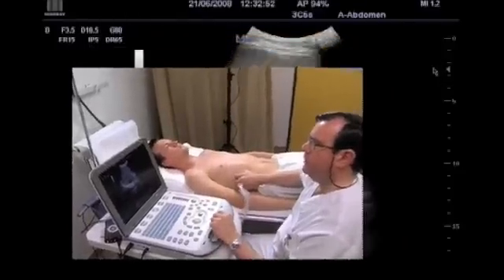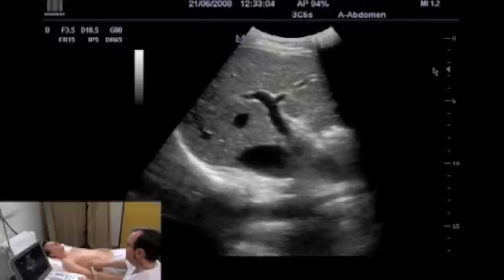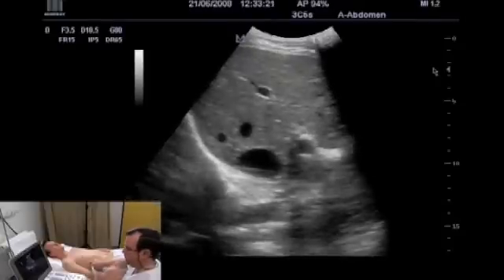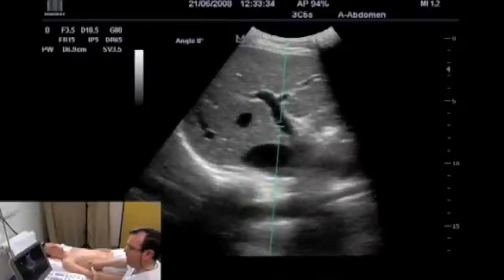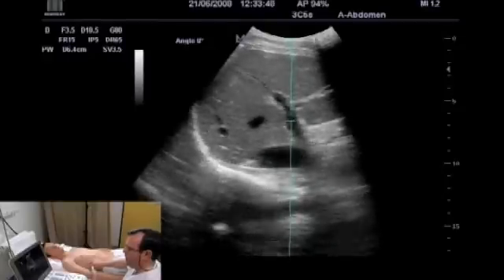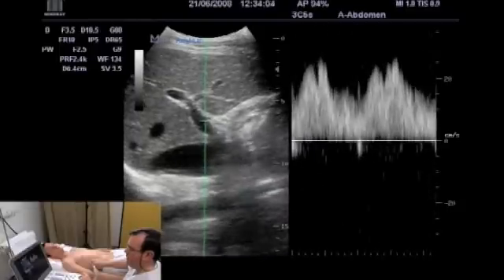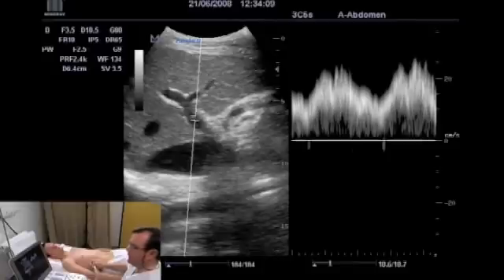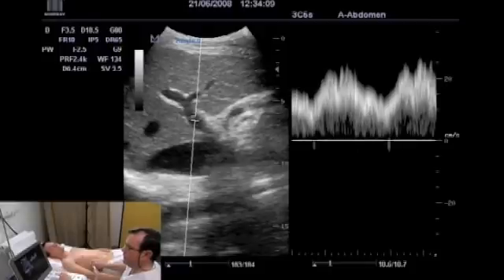portal vein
Prof.P.Michielsen ( Antwerp University, Belgium )explains us how to measure  the  flow velocity of   the Portal Vein.

Good to know:
Normal diameter portal vein: 11mm +/- 2mm

The normal Portal Vein Velocity:
 14- 18cm/s

) you can also find a video on the portal vein ( see lectures )